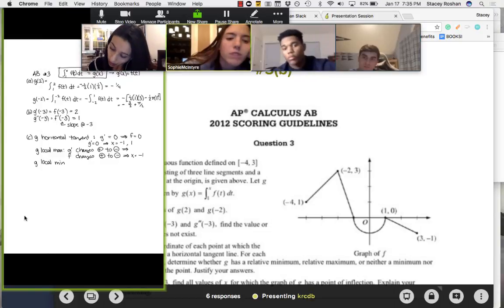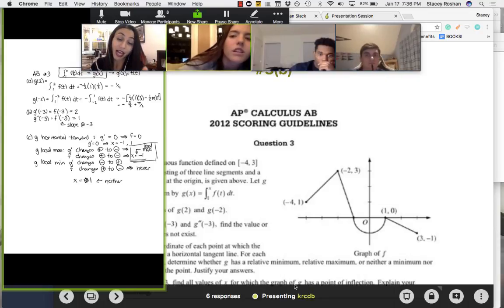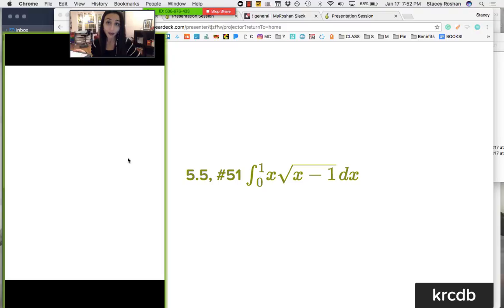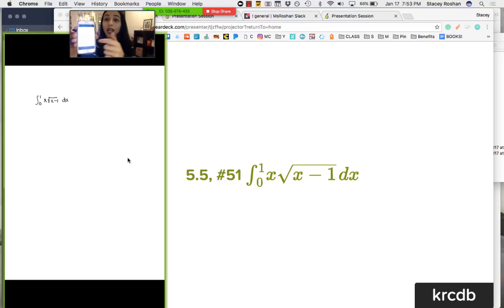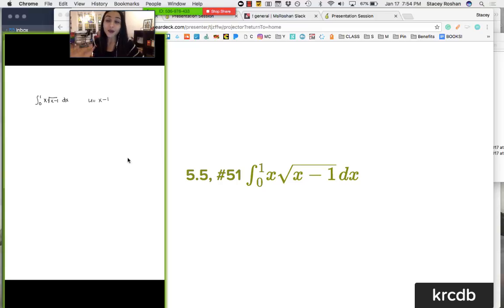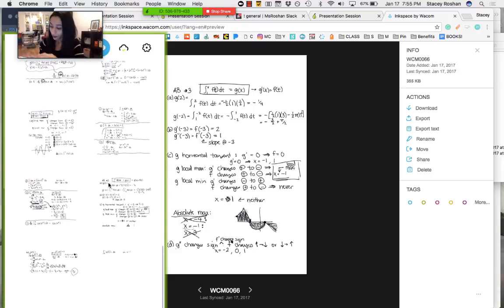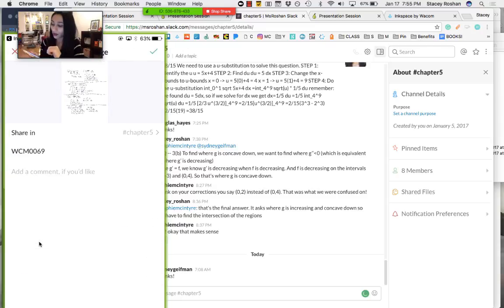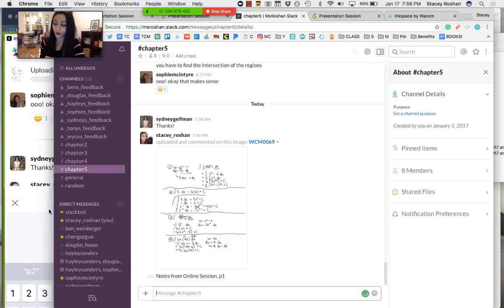Using Wacom's Bamboo Slate, Zoom, & Slack to Teach Online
UPDATED WORKFLOW — the Inkspace App is now available for Mac & PC, so there is no need to use the phone as an intermediary step

How I use my Wacom Bamboo Slate & Zoom.us to host an Online AP Calculus session and then effortless share all notes to Slack.